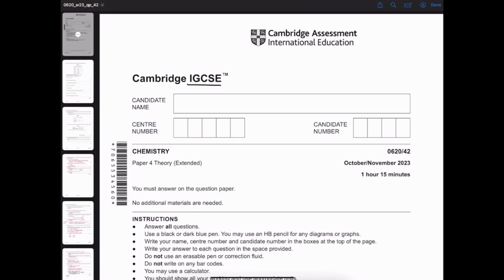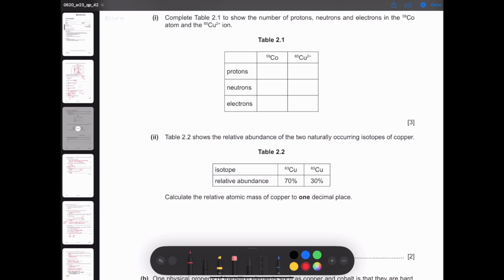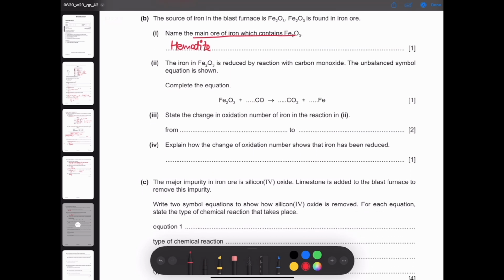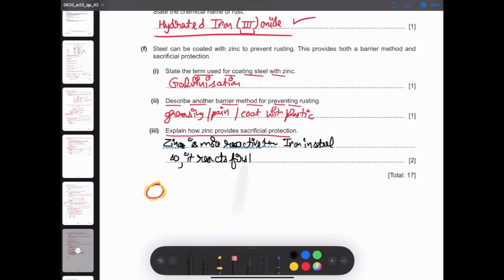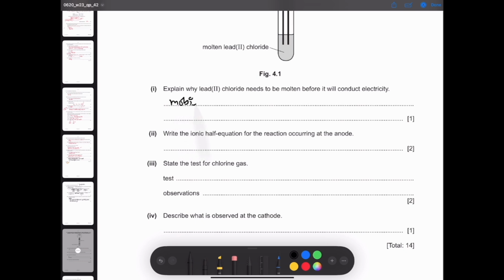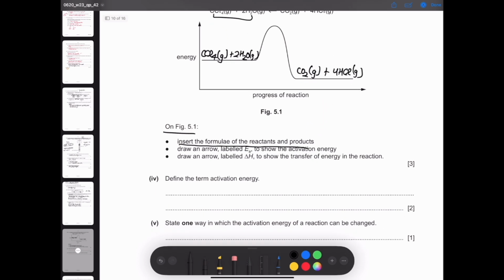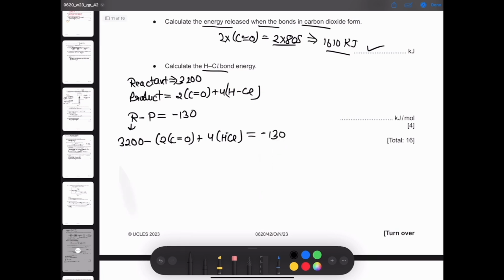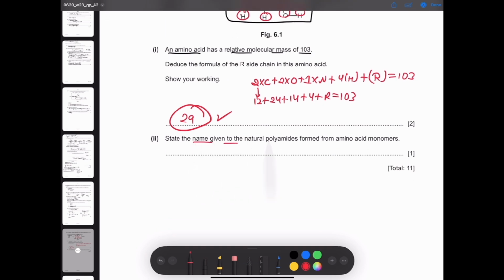IGCSE Chemistry - Paper 42 - Oct/Nov 2023 - 0620/42/O/N/23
🌟 Ace IGCSE Chemistry: Oct/Nov 2023 Paper 42 Fully Solved!

🚨 Struggling to secure your A in IGCSE Chemistry?* This video is your ultimate guide! We provide a step-by-step walkthrough of the October/November 2023 Paper 42, simplifying even the toughest concepts. Master every question and walk into your exam with confidence!

What You’ll Gain:

✔️ Complete Solutions: Clear, precise answers for every question
✔️ Exam Tips & Tricks: Maximize marks with proven strategies
✔️ Simplified Concepts: Organic chemistry, energy changes, and more made easy
✔️ Confidence Boost: Prepare smarter, score higher

Topics Covered:
 • Organic chemistry essentials 🔬
 • Chemical calculations and equations 📐
 • Energy changes and reaction trends ⚡
 • Pro techniques to avoid common pitfalls

Perfect For:

📚 Students aiming for A* in IGCSE Chemistry
🔬 Cambridge 0620 candidates preparing for mocks and finals
⏰ Anyone needing effective last-minute revision

🔍 SEO-Powered Keywords:
IGCSE Chemistry Paper 42 Oct/Nov 2023, Cambridge 0620 Solutions, A* Chemistry Tips, Organic Chemistry Simplified, Chemistry Exam Hacks, Past Paper Walkthrough 2023, Paper 42 Explained

🎯 Ready to secure your A?* Hit play now and start your journey to top grades. Let’s ace it together! 🚀